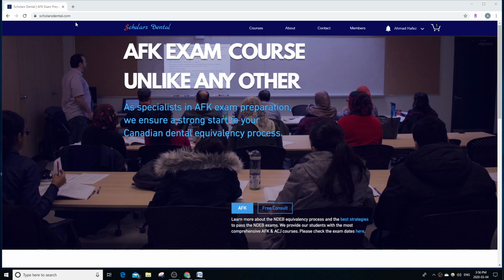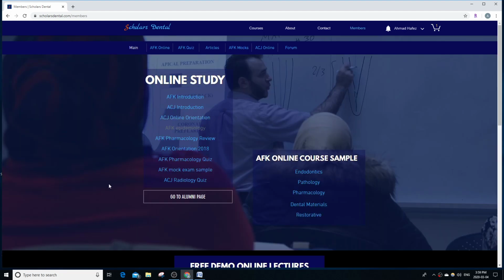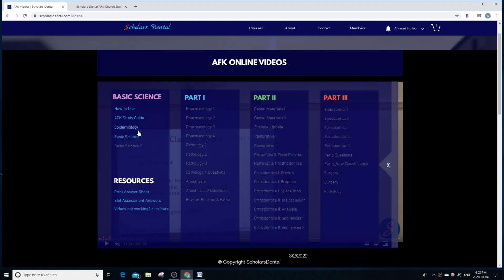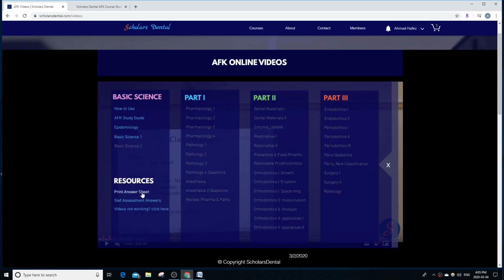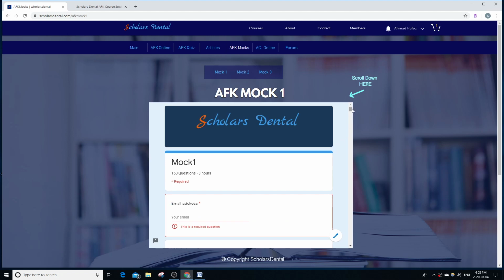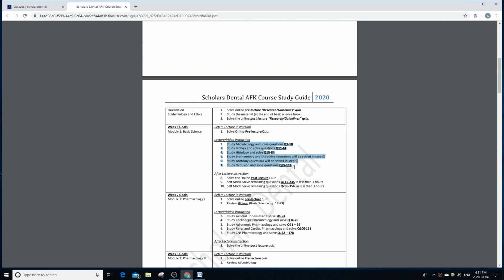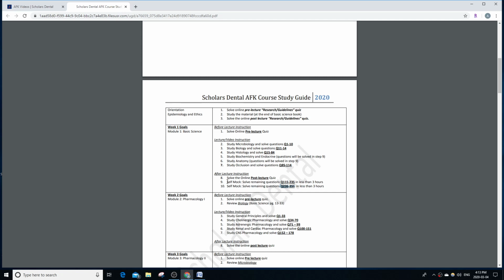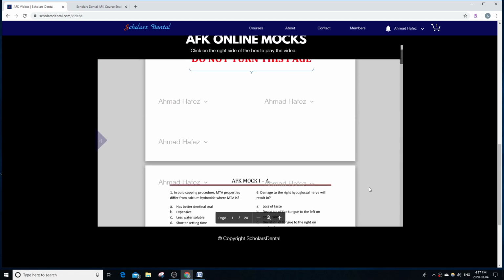AFK Online Course: How to use | NBDE NDEB AFK Exam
Learn how to take full advantage of our AFK online course. Whether you are an in-class student or an online student, you can benefit from using all our online tools and our AFK study guide.